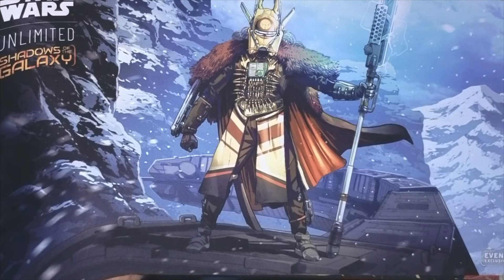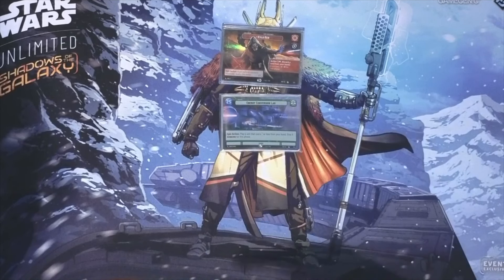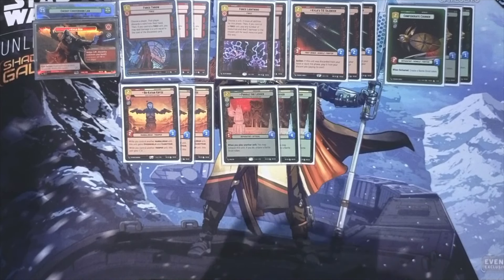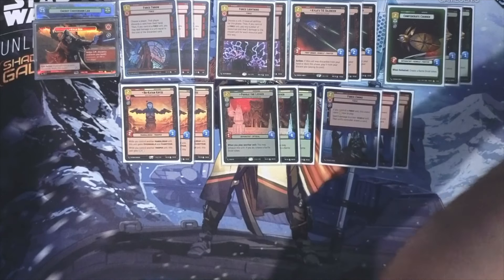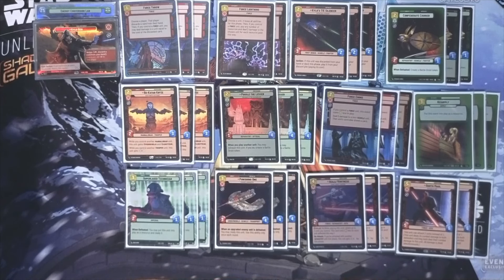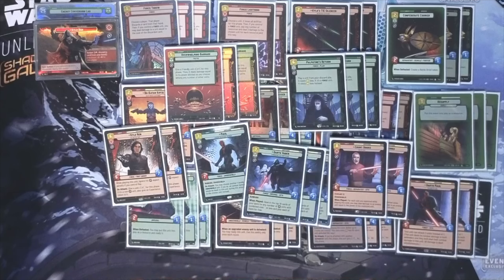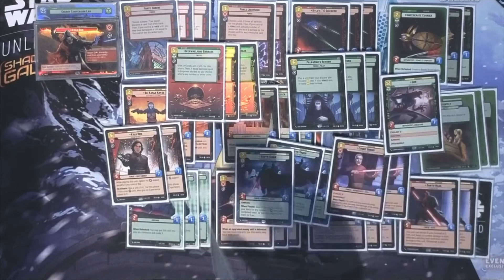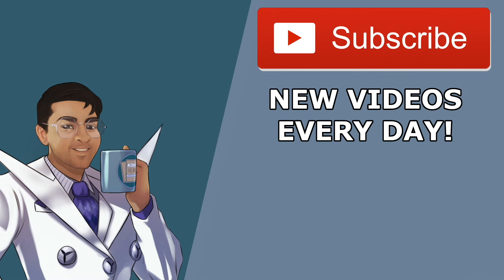REANIMATOR KYLO IS STRONGER THAN EVER | Twilight of The Republic Deck Tech | Star Wars: Unlimited